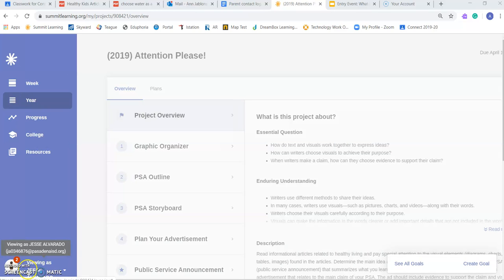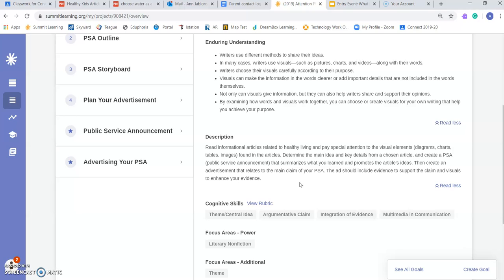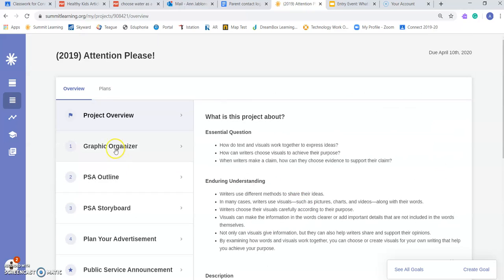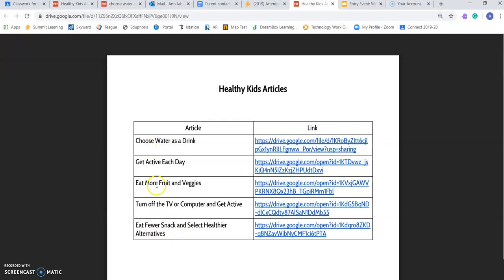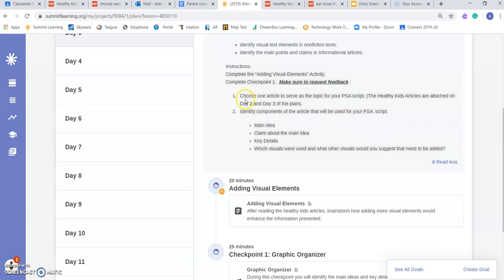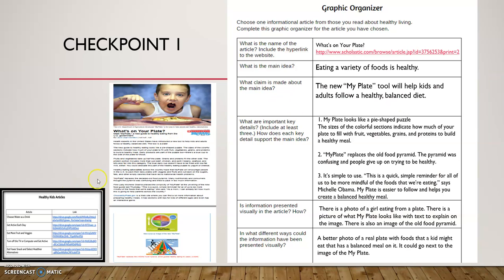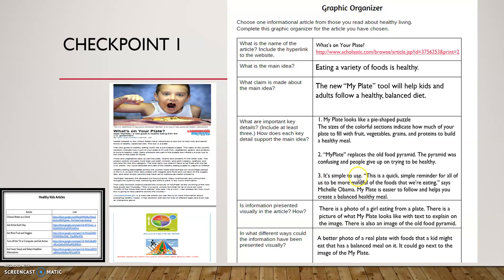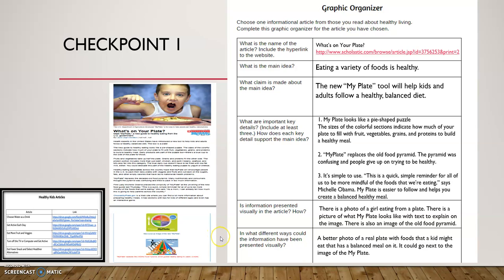Attention Please checkpoint 1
This video is for the 4th grade Connect classes only. This video gives instructions for completing checkpoint 1 of the Attention Please project.